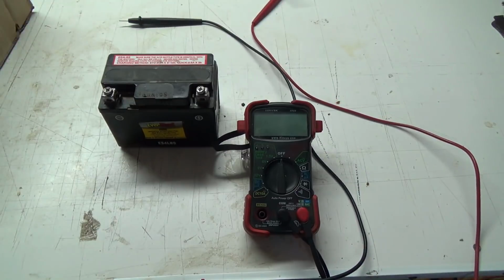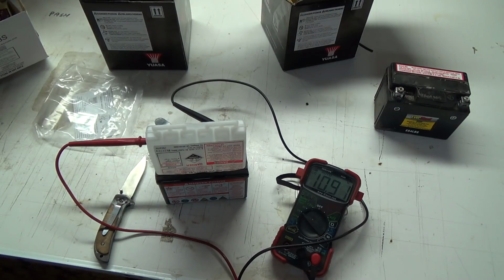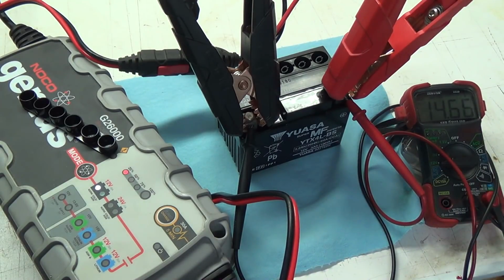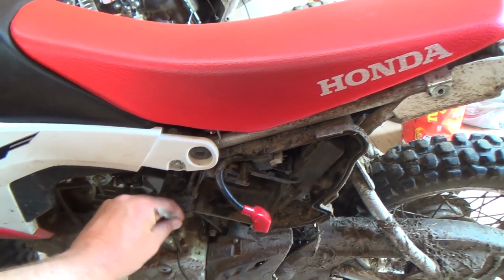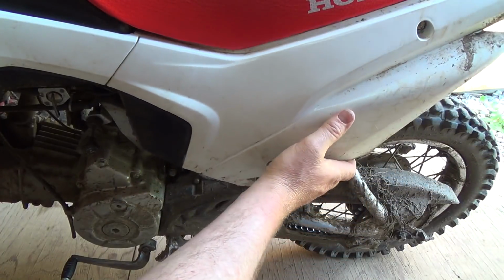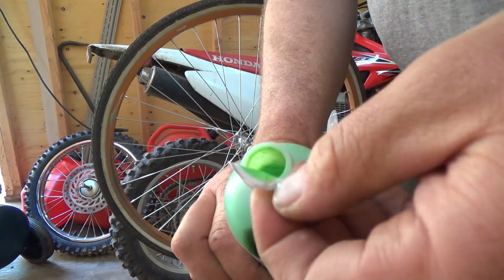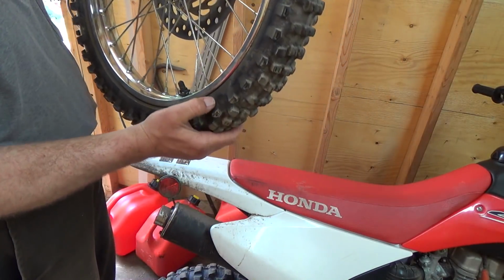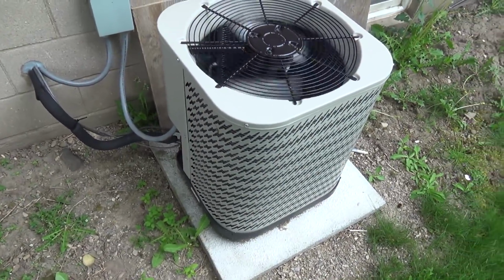YES----That dirt bike battery was junk.....Filling and install a new one